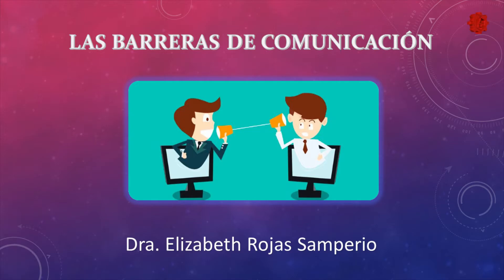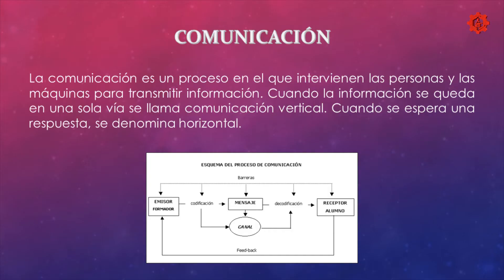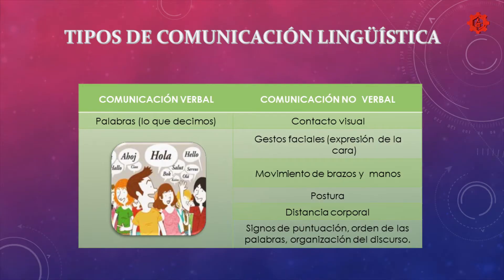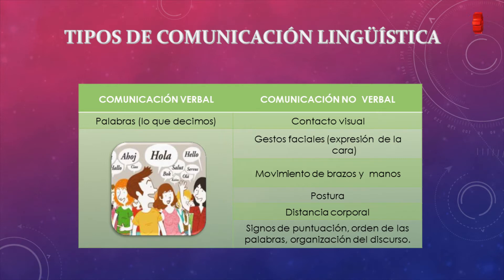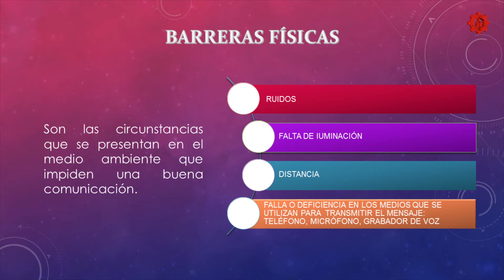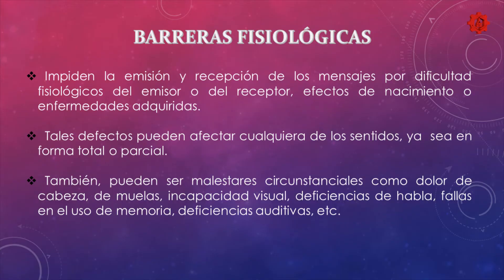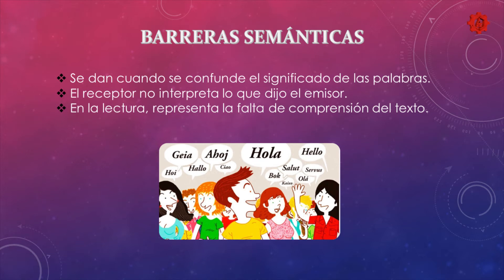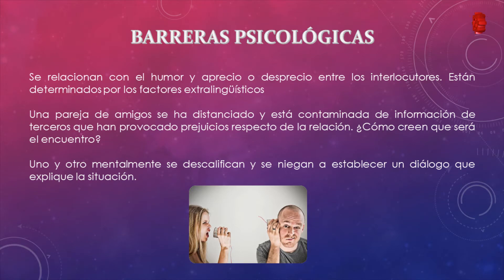Español: para niños y adolescentes/Barreras de Comunicación/20200306-CE1920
Español: para niños y adolescentes. Conduce: Dra. Elizabeth Rojas Samperio. Fecha de emisión: 06 de Marzo 2020. Este y otros programas los puedes ver Producciones con fines educativos a cargo del Lic. Ernesto Gutiérrez Garcés - Director General de Educación Secundaria Técnica en la CDMX.